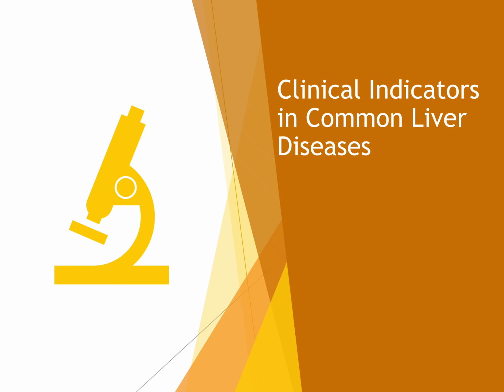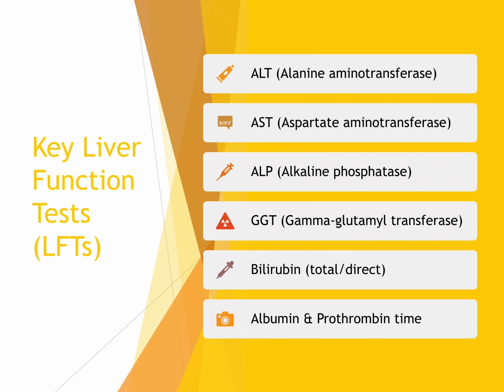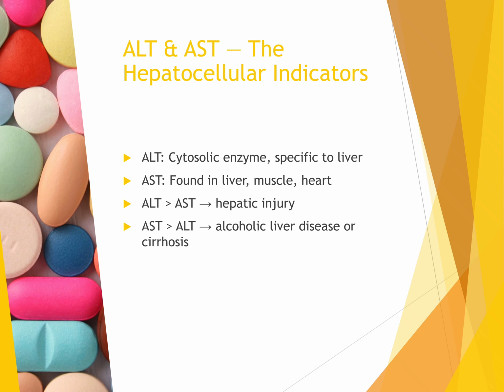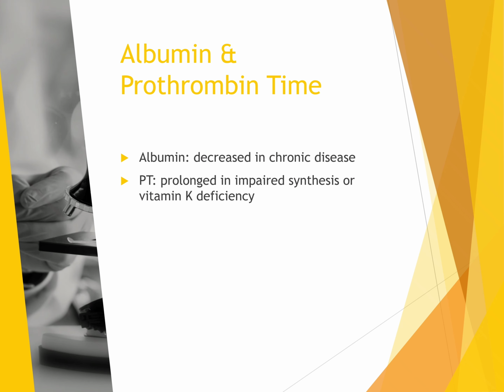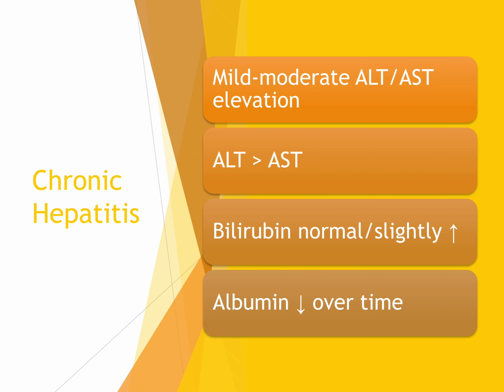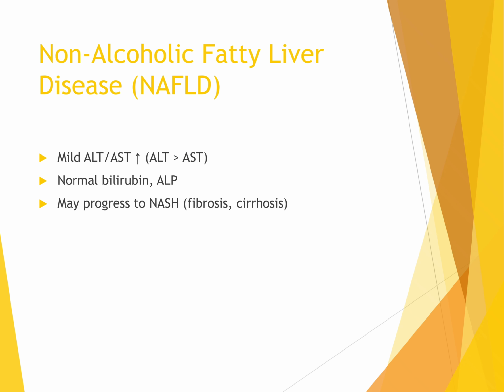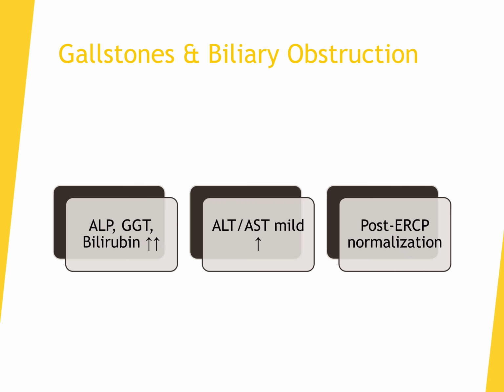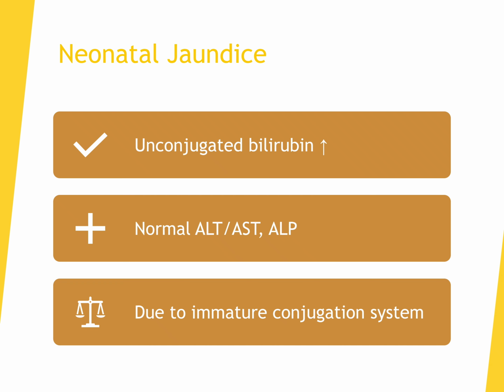Liver Diseases Explained: Key Clinical Indicators Every MLS Student Must Know!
Understand how the liver communicates through clinical values in this advanced lecture for Medical Laboratory Science (MLS) students.
In this video, we explore common liver diseases — from hepatitis and cirrhosis to fatty liver and cholestasis — and uncover the biochemical markers that help identify them.

You’ll learn how to interpret:
• ALT, AST, ALP, and GGT patterns
• Bilirubin fractions and their diagnostic value
• Albumin and Prothrombin Time as indicators of liver function
• The enzyme trends that differentiate hepatocellular vs. cholestatic damage

Perfect for MLS students, medical technologists, and lab professionals, this video simplifies complex clinical data into a clear, visual learning experience.